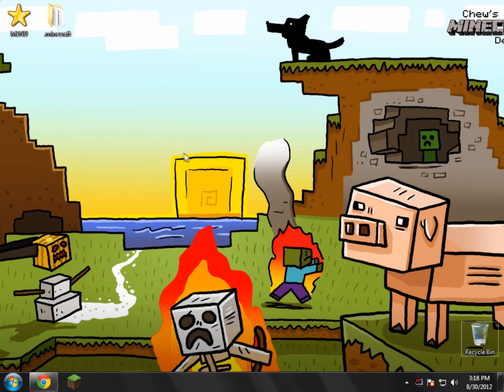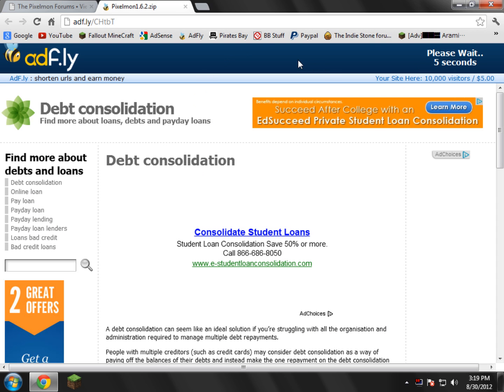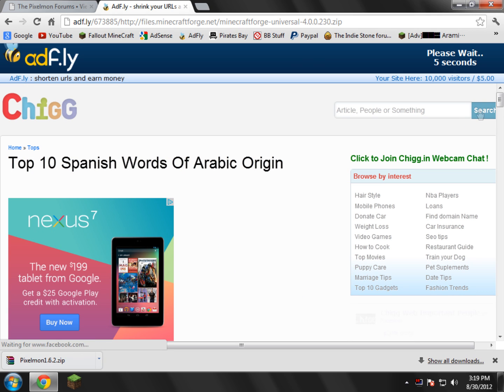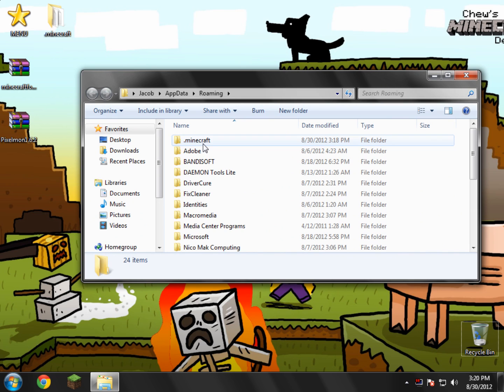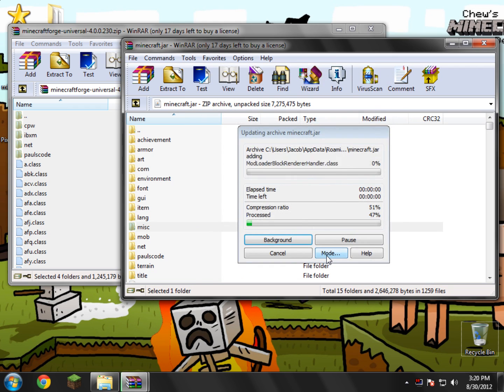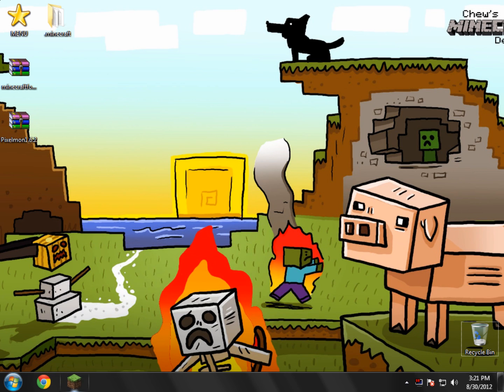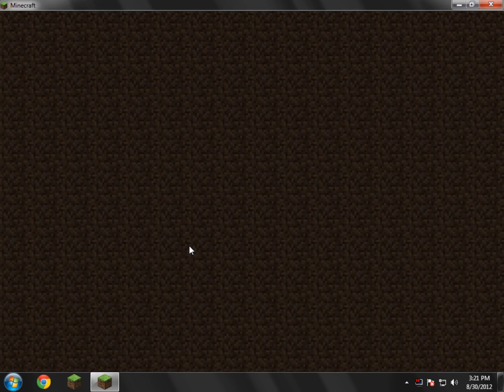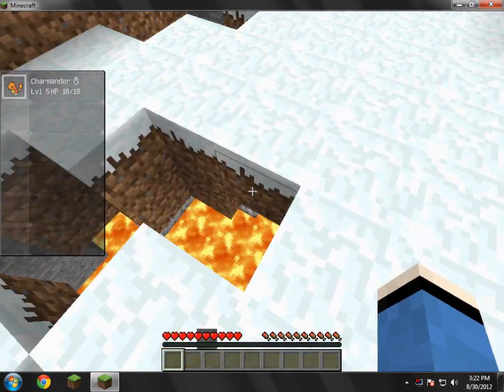Minecraft - How to install "PixelMon" (1.3.2+)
This video will work for minecraft version 1.3.2 and above.